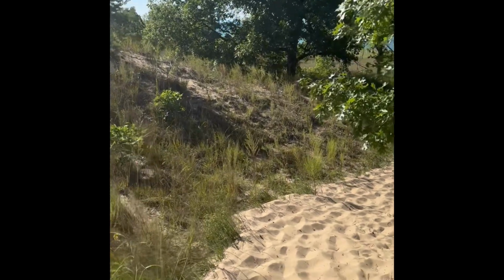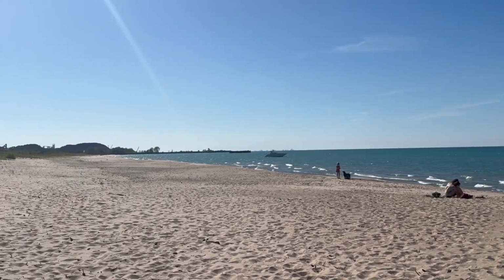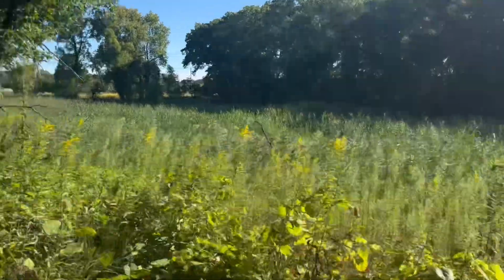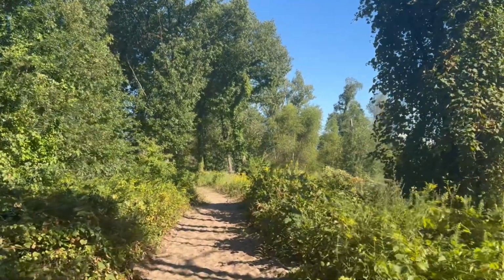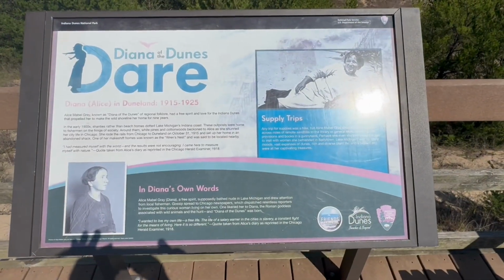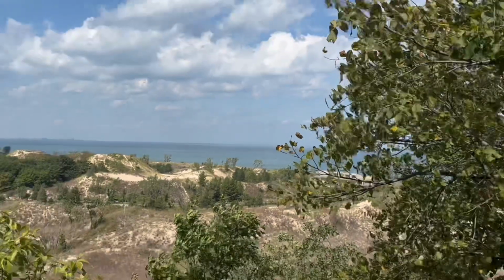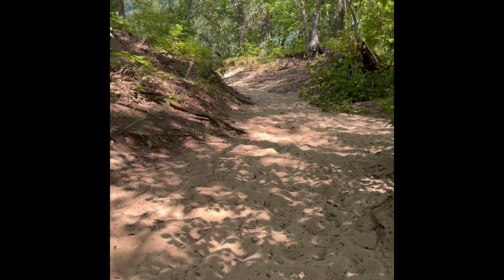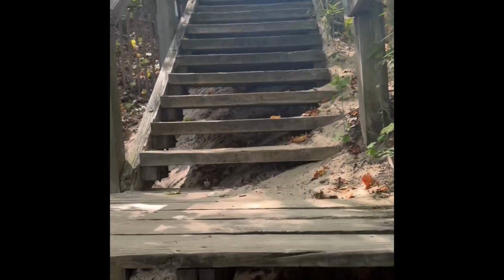Exploring Indiana Dunes National Park